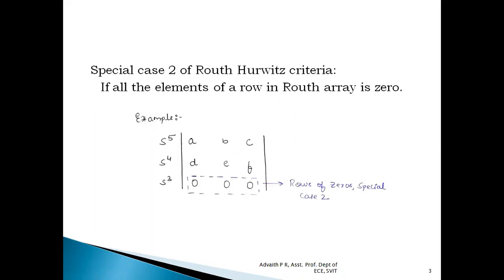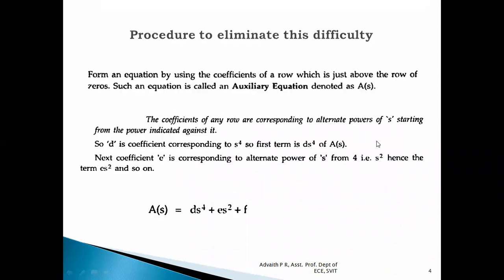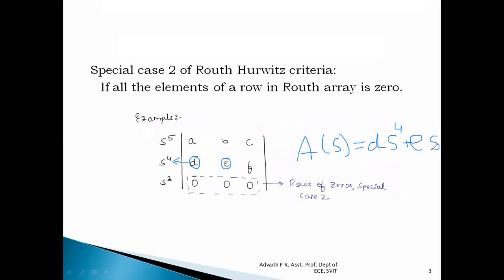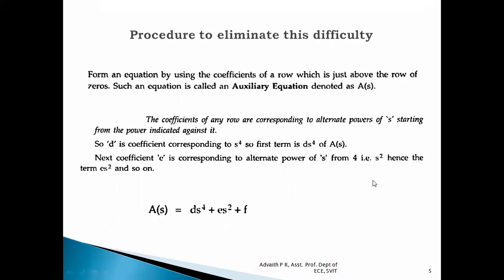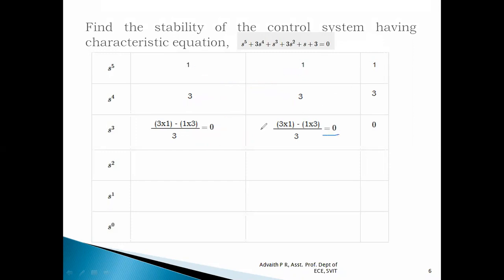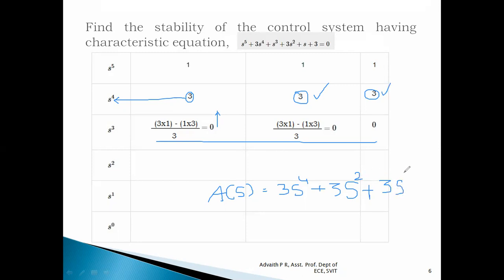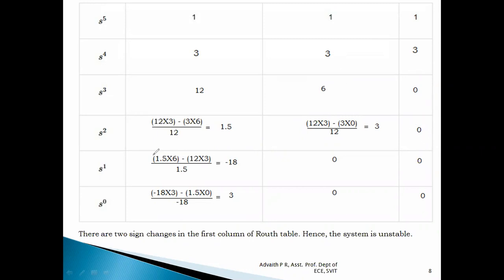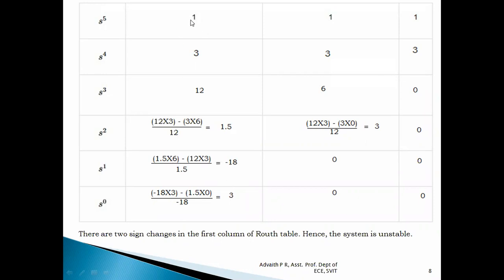ROUTH HURWITZ CRITERIA CASE 2